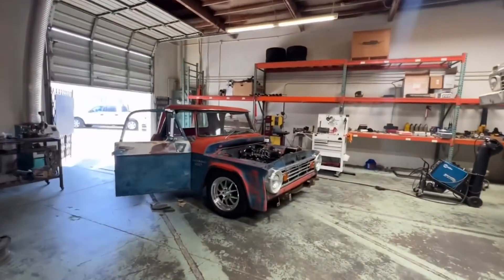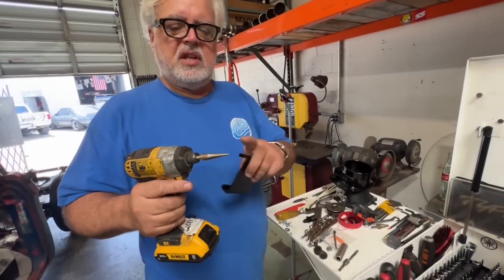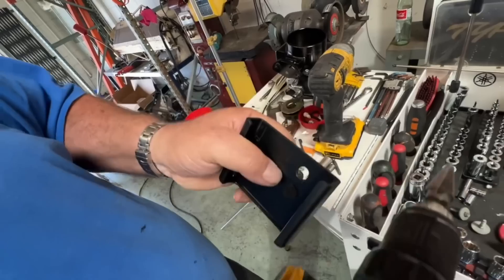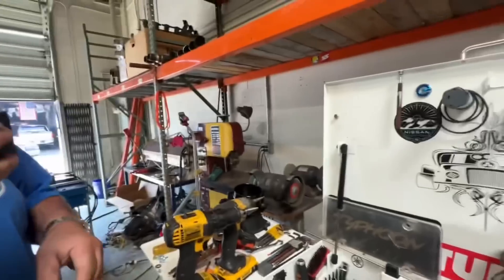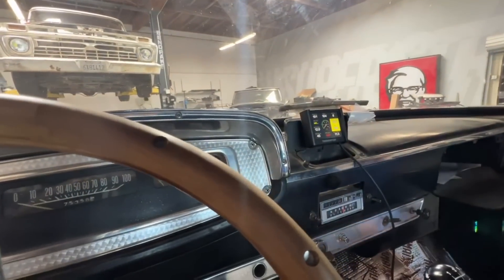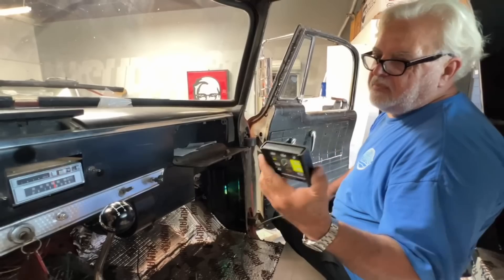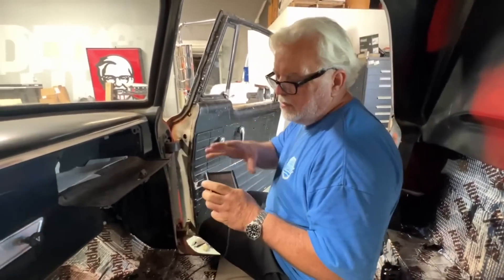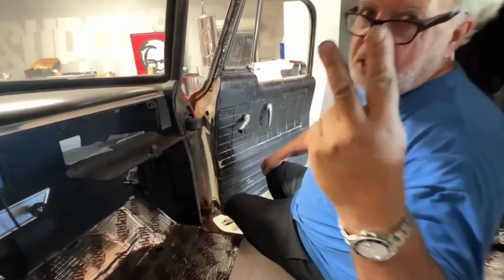Holley EFI Controller Tech Tip and Lucky Hack!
In this video I show you my Holley EFI Controller Tech Tip and Lucky Hack on the Dodge D100.

Thank you for your support! Let me know what you think.

Holley LCD Touch Screen Hack
Wide range of tuning and data-monitoring options in a compact 3.5" LCD display

Features:
Full Color, Backlit 3.5” Touch Screen LCD
Laptop-Free Tuning changes to help optimize mileage, driveability and performance
Basic Tuning options allow simple adjustments of Basic Fuel, Fuel Learn, Basic Idle, Spark, Drive-by-Wire, and Transmission
System Tuning options allow modifications to Outputs, Engine Setup, Ignition Setup, and additional Transmission setup
Advanced Tuning options allow fine tuning of Fuel, Closed Loop, Learn, and Idle (including IAC parameters and Idle Spark)
Monitor a vast number of Parameters in Pre-Configured Multi-Gauge and Monitor Screens, or configure your own
Set up ECU Datalogging, Download Datalogs to SD Card, Upload and Download Global Folders via SD Card, Update ECU Firmware and Adjust Rev Limiters 1 and 2
Includes 3.5” Touch Screen, Mounting Sleeve, Power and Extension Harness, SD Card, and User Manual CD
Screen Dimensions: 3.35w x 2.85h x .70" thick
Sleeve Dimensions: 3.625w x 2.925h x 1.00" thick

00:20 Intro
00:50 Holley Touch screen
01:19 Tech Tip
05:30 Install Screen
09:40 D100 Fire up
11:35 Thanks for Watching